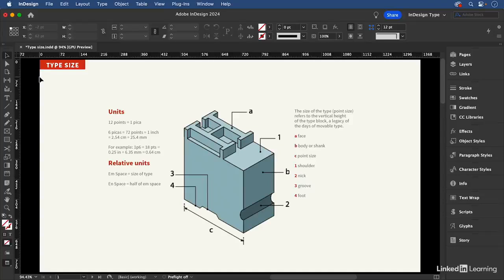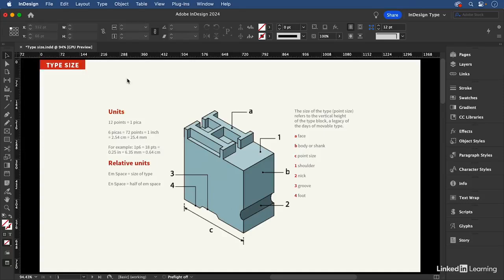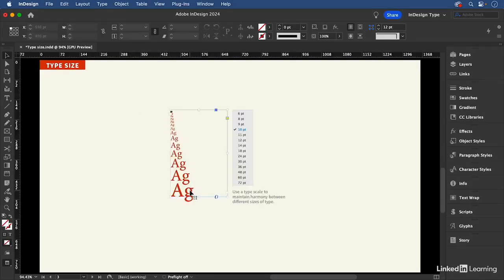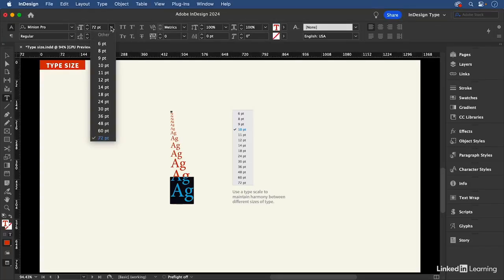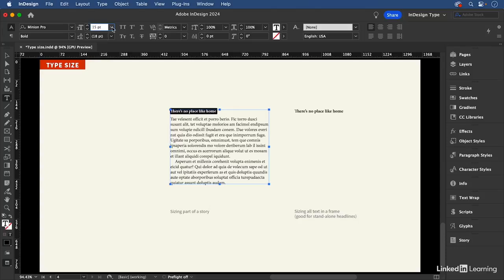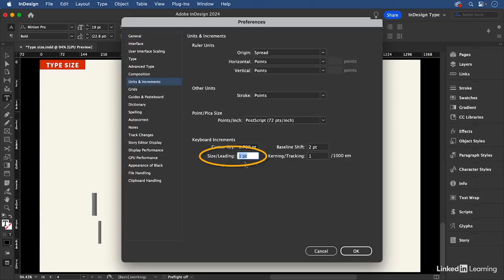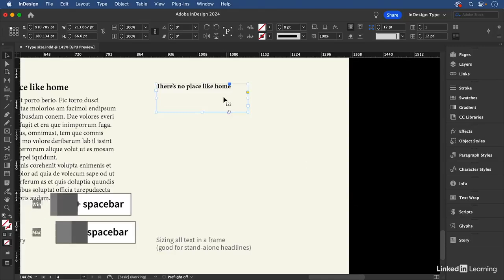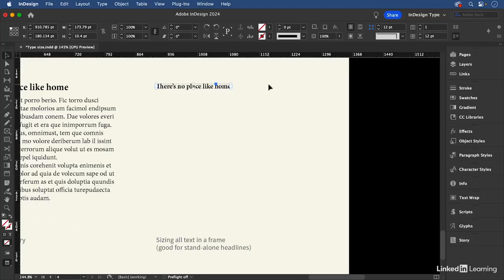01 Sizing type Тип размера